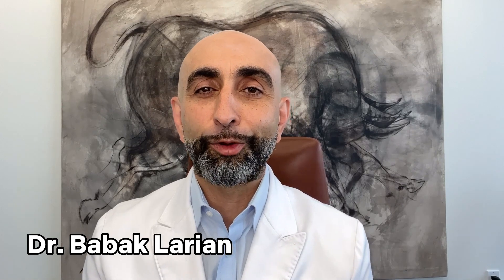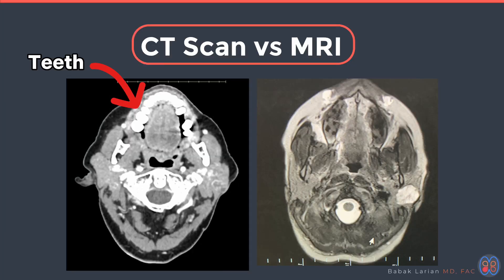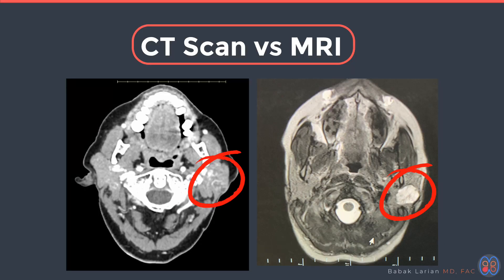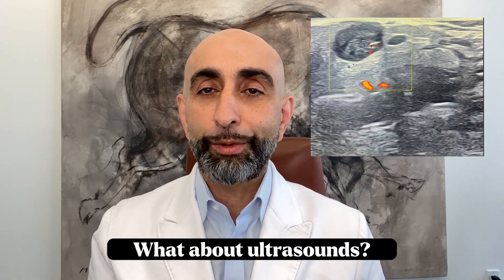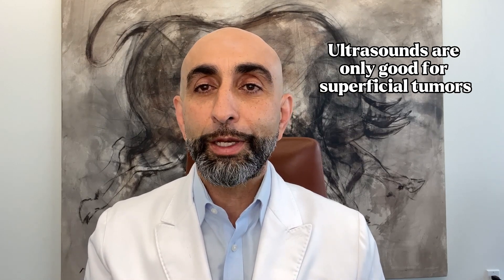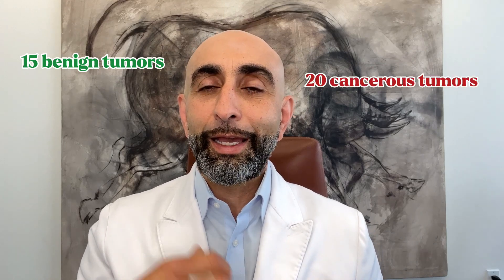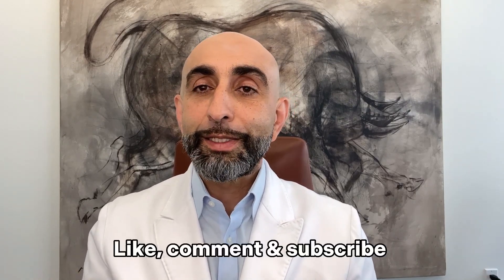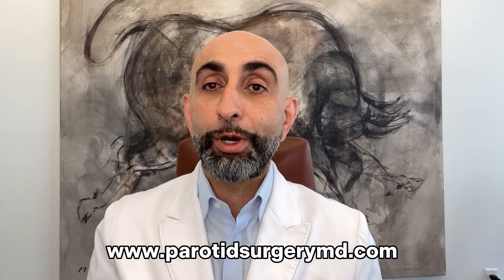How do you detect a parotid tumor? | MRI vs CT Scan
MRI vs. CT scan. Which one is better at detecting parotid tumors? Watch the video to find out!

Dr. Babak Larian is renowned for his expertise in parotid surgery. At the CENTER for Advanced Parotid Surgery, our goal is to provide every patient with customized and compassionate care because parotid disease affects everyone differently. If you or a loved one is suffering with parotid disease, please contact our office today so we can give you the care you deserve.